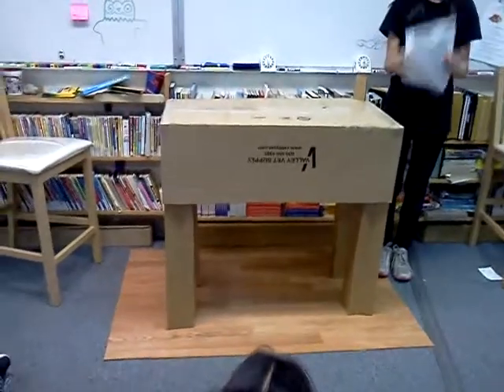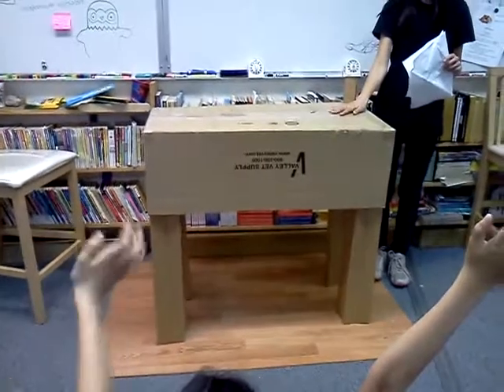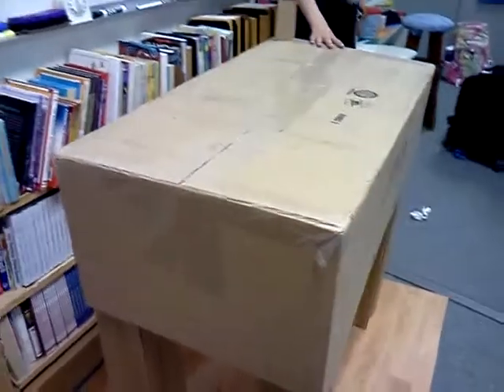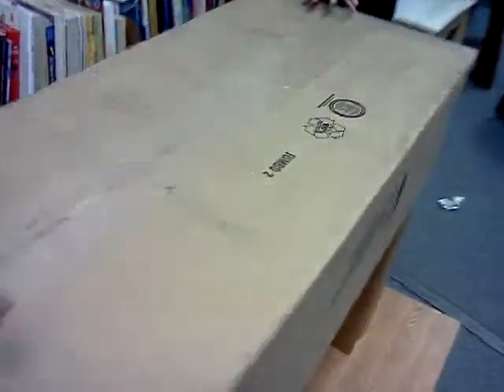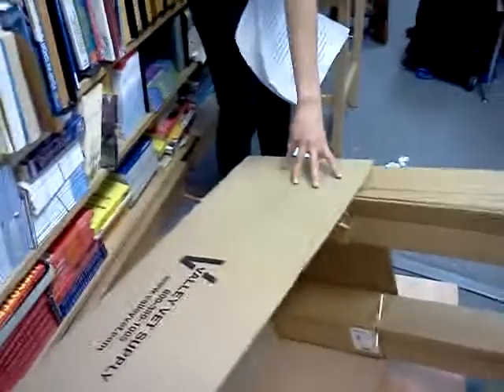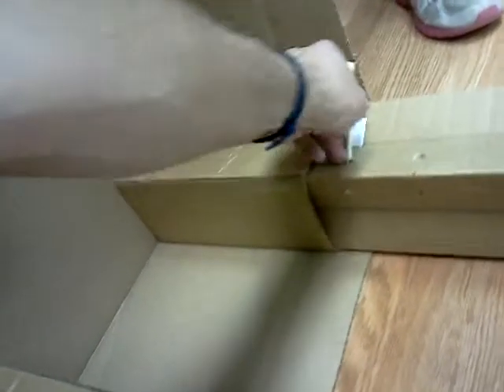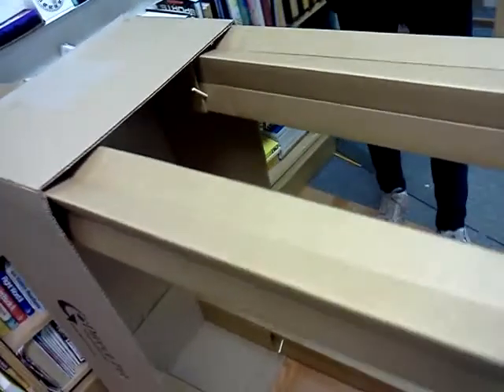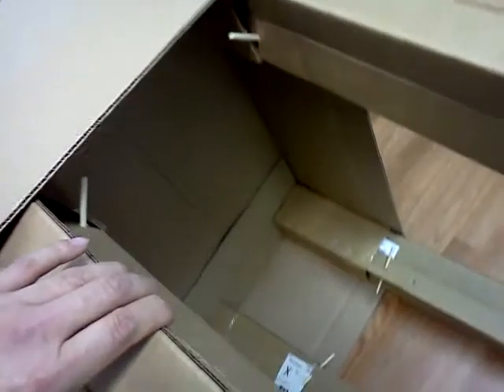Cardboard Work Table by Red Fox as Iron Inventor's Project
Iron Inventor's Project 2014 @ erictheelephant channel

Each student was given 2 large 4x4x40 inch cardboard boxes to create a project that would honor the original properties of the square prism shaped boxes in its design some way. The original boxes provided by the teacher should be the primary ingredient for this composition.

Students were allowed to work in teams or individually.

Students were allowed to freely consider what their final product would be. The projects were to be created at home with design guidance from parents, using whatever fixatives that they desired. If box cutters were needed, they could have their parent provide "fabrication services" to make that happen.

The objective of this project isn't necessarily to have kids work on a project all by themselves. The objective is to have parents or other family members hand down "heirloom thinking processes" to their child so they may add them to their intellectual tool kit. The student of course should do the lion's share of the work, but the parents in my class are encouraged to advise, recommend, and assist along the way. This helps with family bonding as well, theoretically.